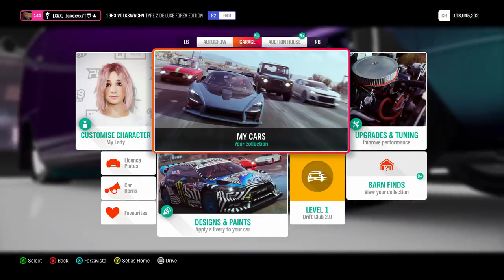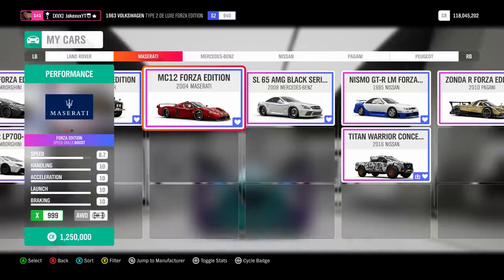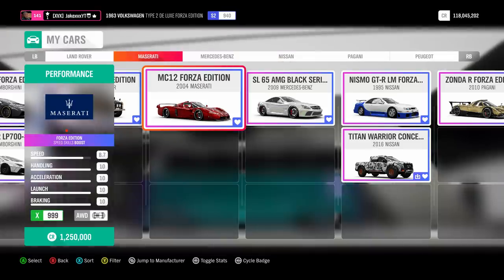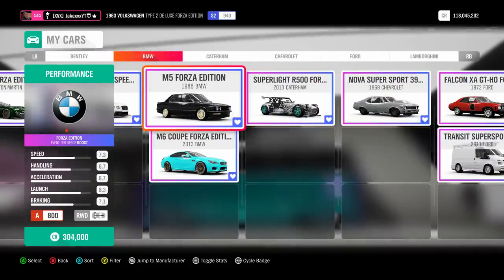Forza Horizon 4 - EVERY FORZA EDITION CAR IN THE GAME! - All 25 FE Cars!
Thanks monster for the Capri gameplay! I have one myself now but he helped out just in time.